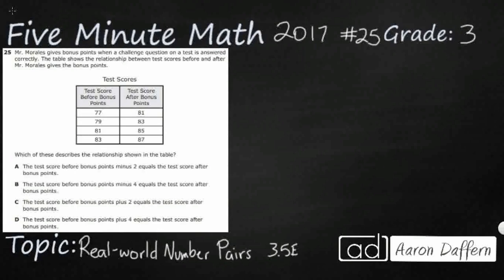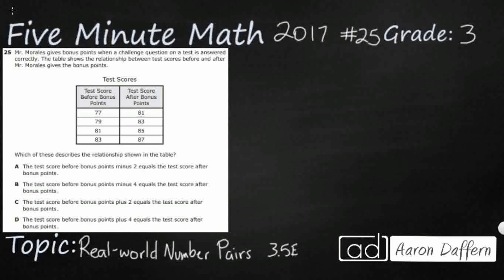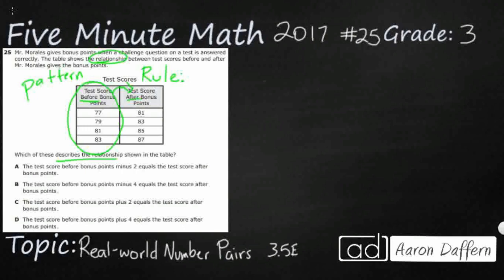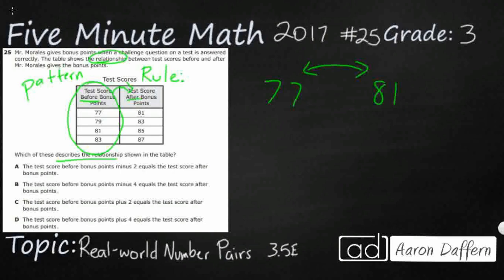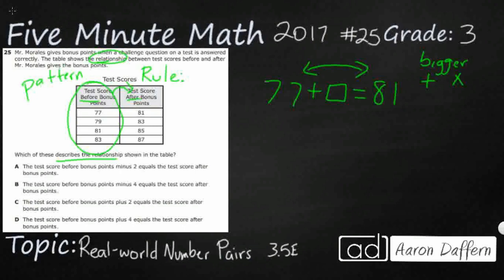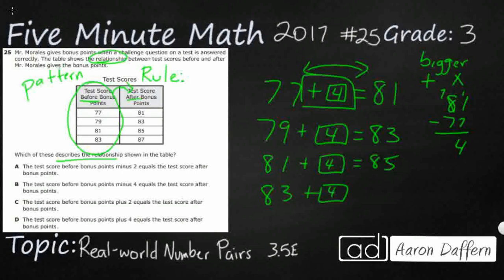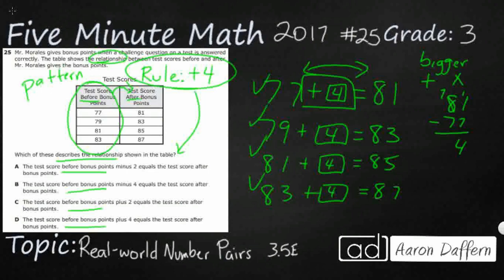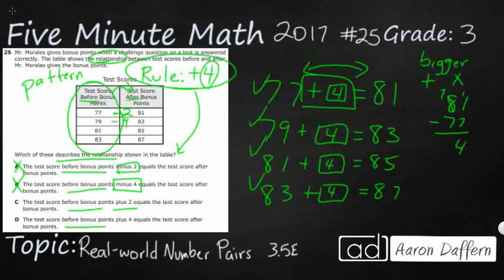3rd Grade STAAR Practice Real world Number Pairs (3.5E - #5)